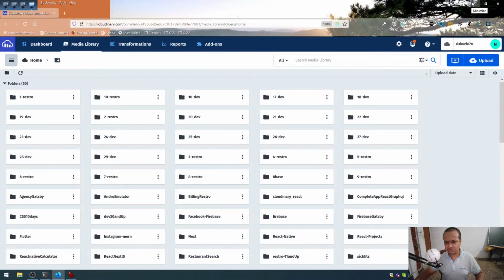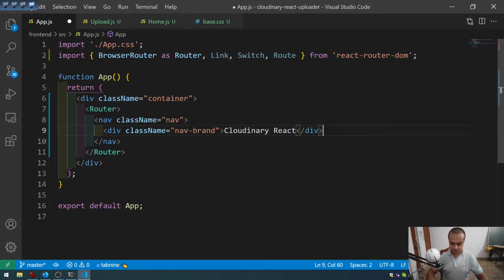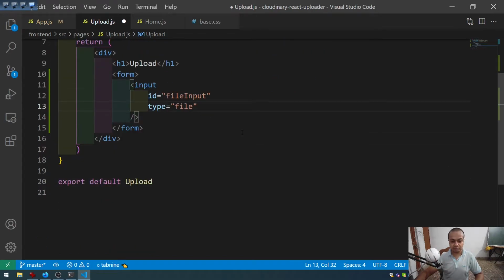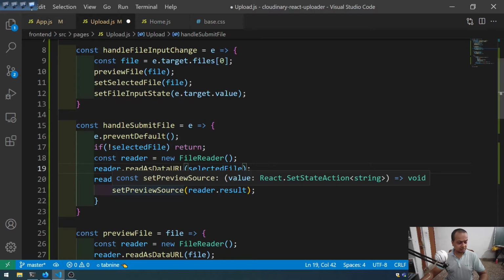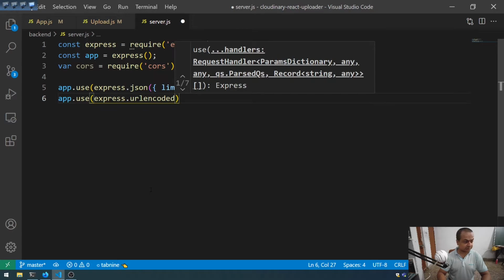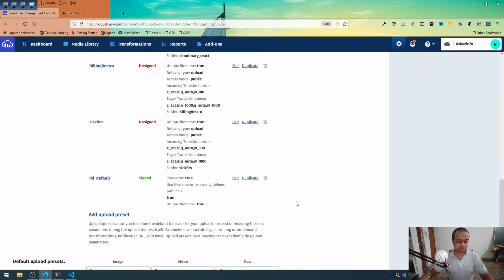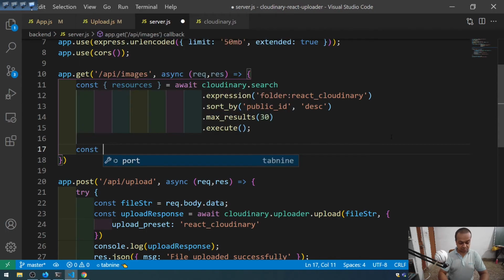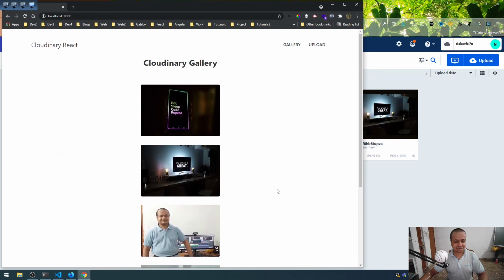Cloudinary Image Upload With Nodejs And React - Uploading Images In React With Cloudinary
In this video, we will build a Cloudinary uploader through which we will be able to upload images through our app to cloudinary. We will use ReactJS and NodeJS in the project.

cloudinary image upload with nodejs and react - cloudinary image upload with nodejs and react.image uploads to cloudinary in react with drag & drop.
in this video i teach you guys how to upload images in reactjs using cloudinary.
in this video i will show you guys how we can upload image to cloudinary using node js and express server.
in this video we upload images directly to cloudinary straight from the browser in react using drag & drop courtesy of react-dropzone.
how to upload image to cloudinary node js | cloudinary image upload node js| subject key.
js image upload to cloudinary full project | react. cloudinary image uploader with reactjs and nodejs.
in this video we will be uploading image to cloudinary.
learn how to upload images to cloudinary using react and nodejs.
Image uploads to cloudinary in react with drag & drop.